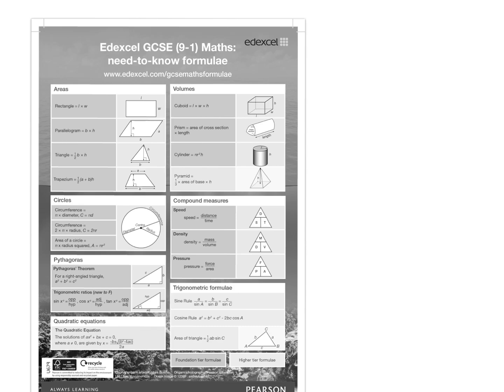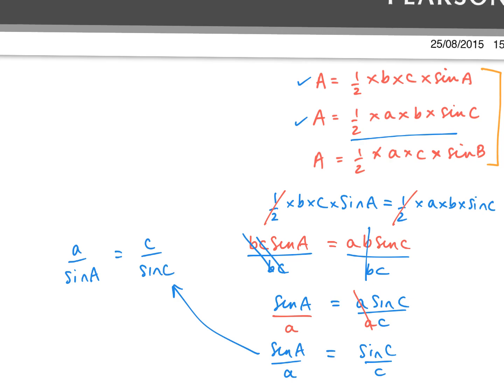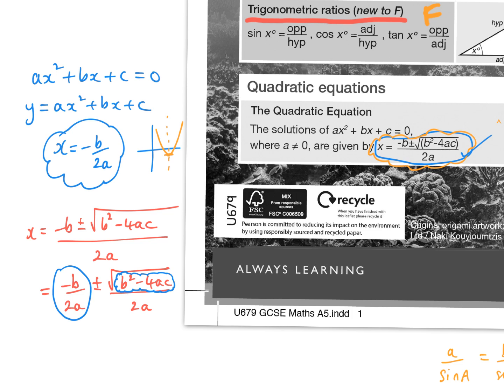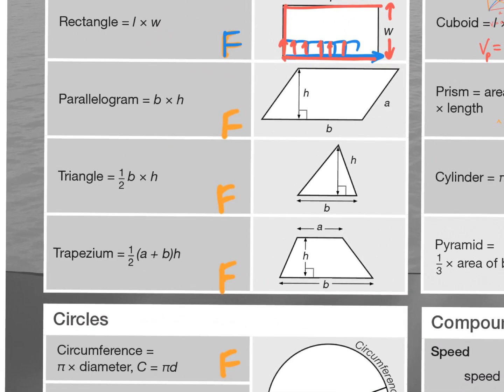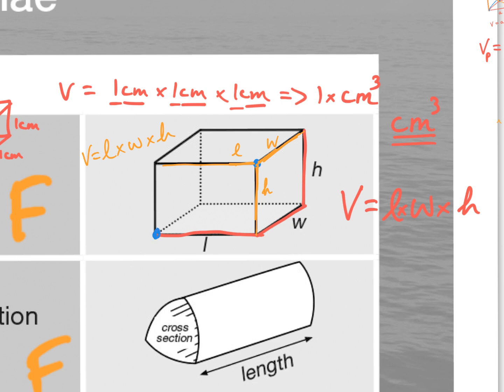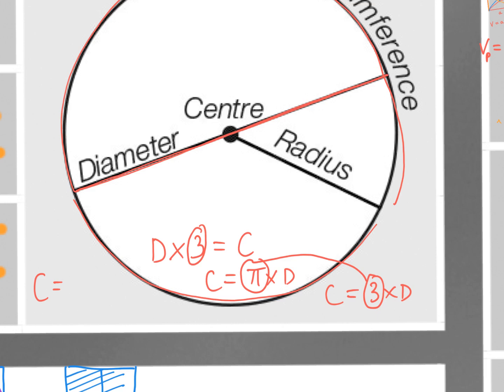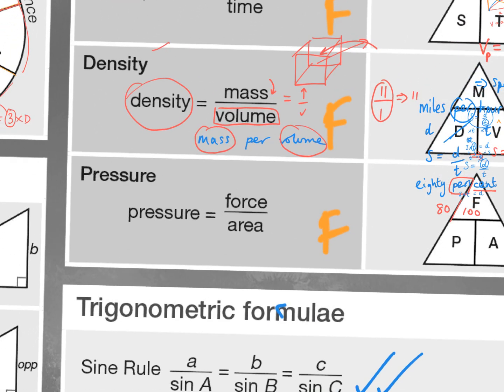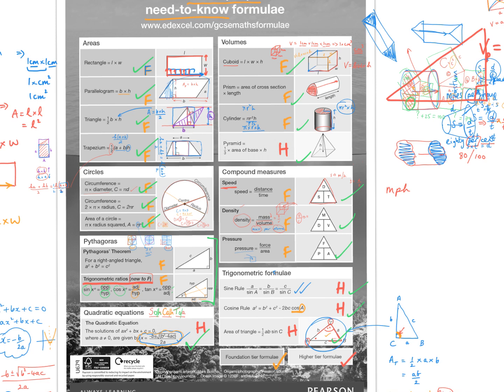EDEXCEL FORMULAE FOR NEW MATHS (9-1) GCSE. YOU NEED TO KNOW THESE.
SCROLL DOWN FOR LINKS TO EACH INDIVIDUAL FORMULA. IT WILL HELP YOU PICK THE ONES YOU NEED!! CHEERS